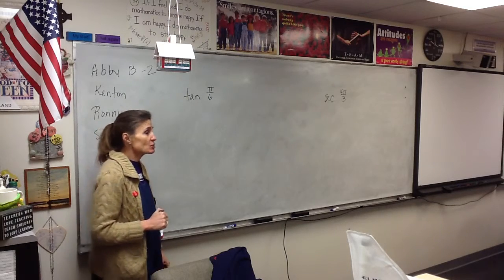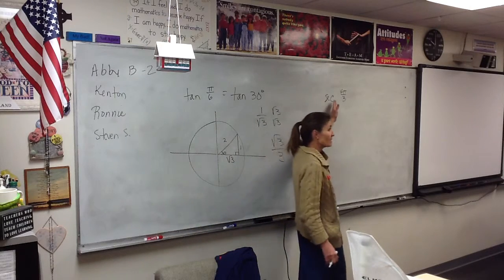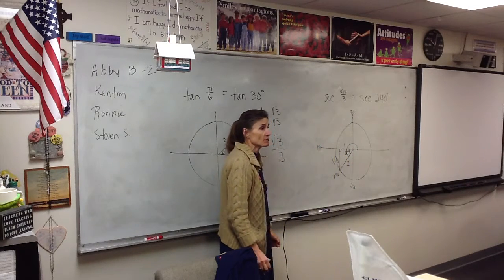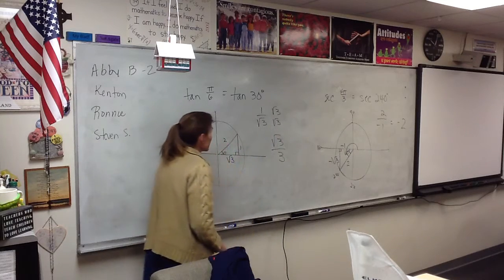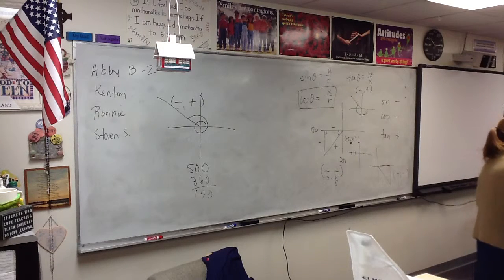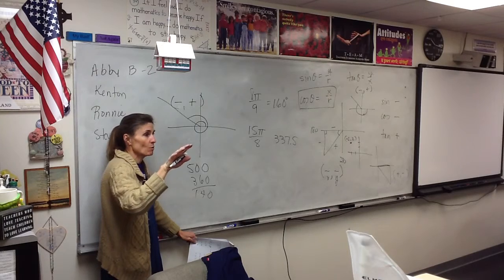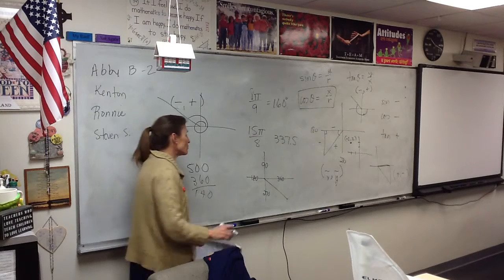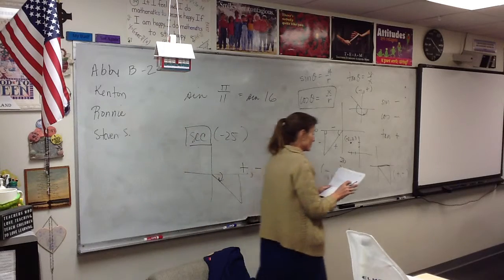Video 1-14-15 Precal C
4.3 signs of trig functions